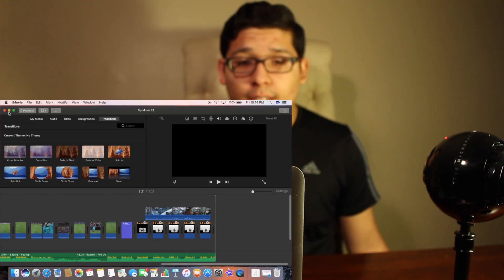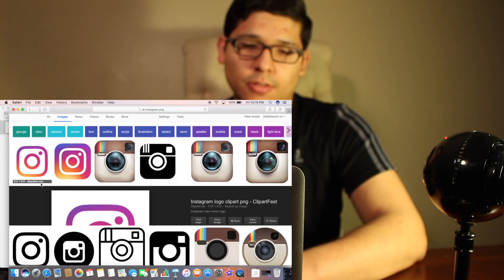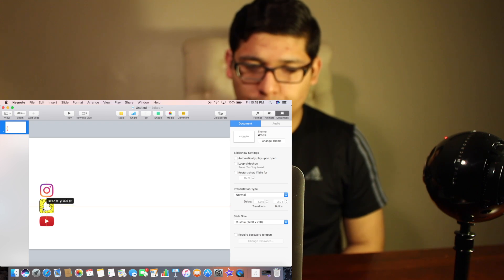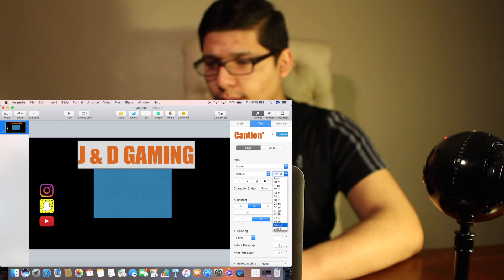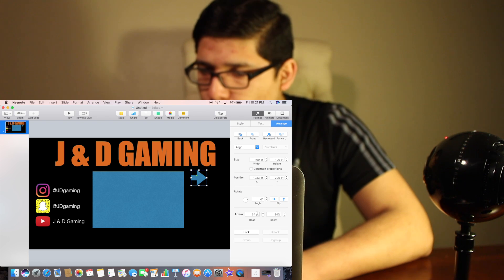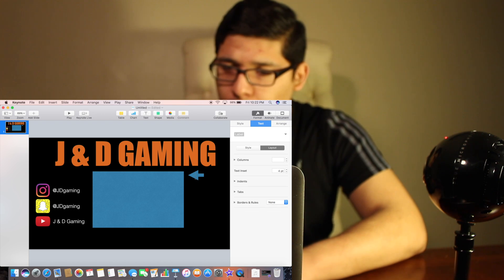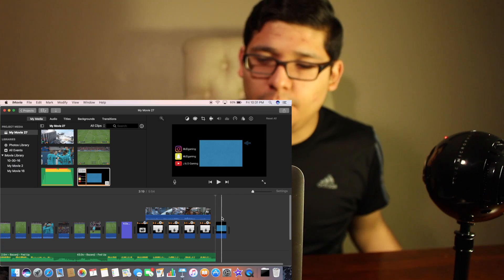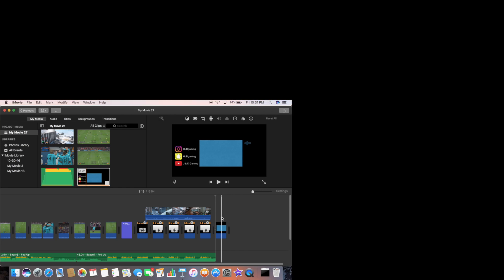How To Make Outros For YouTube Videos | 2017 | Keynote | Mac and iMac Only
Hello guys, in today's video I will teaching you guys how to make outros for your Youtube video 2017 version. Remember this is only fo iMac and mac users. So hope you guys enjoy the video. Also comment if you want more videos and message me if you me to make your own thumbnails, outro, or intro for videos.

Hey there future subscribers, if you are reading this all I want to say is this is a random channel. I upload random videos, anywhere for montages to gameplay to reaction videos, etc. So please just hit the subscribe button and enjoy your day.If you have any suggestions on a video idea please leave a comment, I will gladly be happy to get it a check and see your guy's suggestion. If you guys are wondering what I record with, I have a canon rebel ti5.

I Love to play video games, I have a Xbox one and play sports and shooting games. Some examples is Madden, Fifa, NBA, Black Ops, Call of Duty, etc.
EQUIPMENT
Canon ti5 rebel
iphone
el gato
xbox one
Sony camera
micro phone
snowball
mac probook
Xbox One games
Fifa 16
NBA 2K17
NBA 2K15
Fifa 16
Fifa 15
Madden 16
Madden 25
Black Ops III
Call Of Duty Ghost
Battlefield 4
WWE 2K16